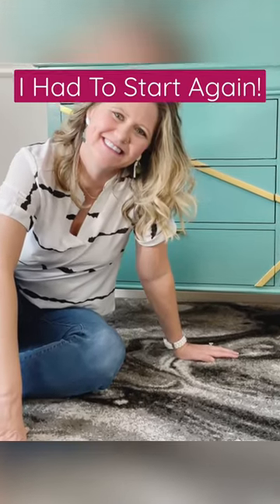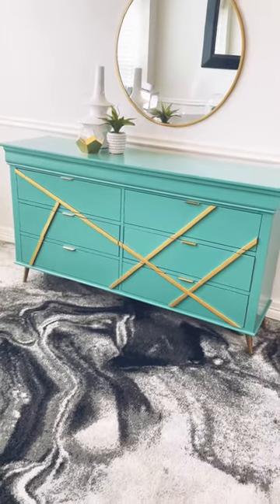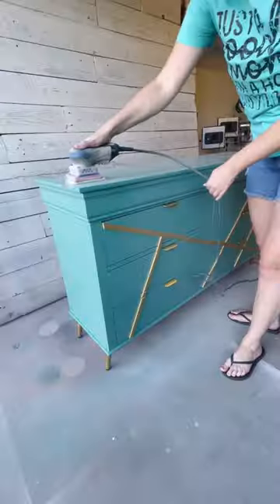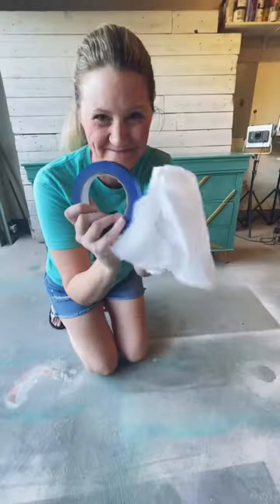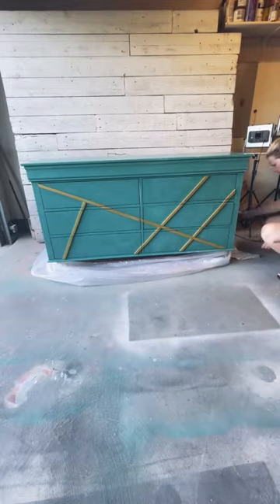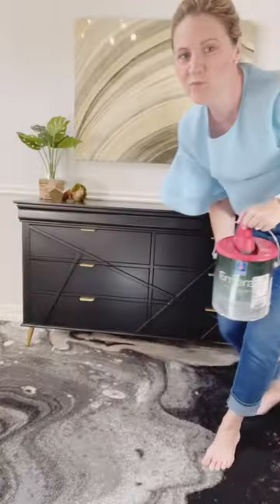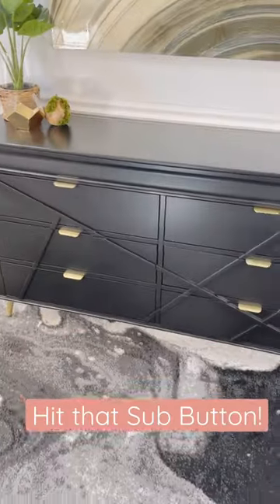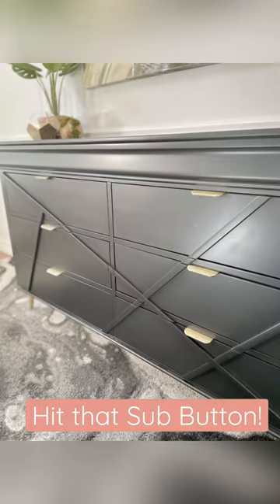Furniture flip REDO! This won’t sell!